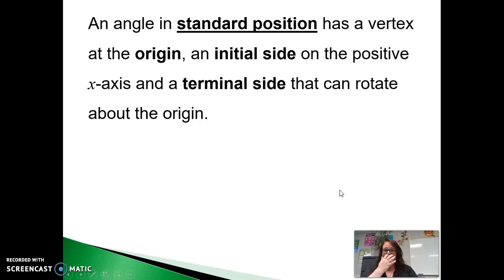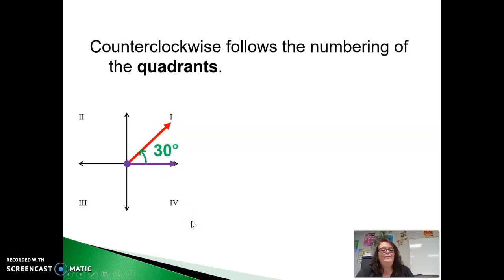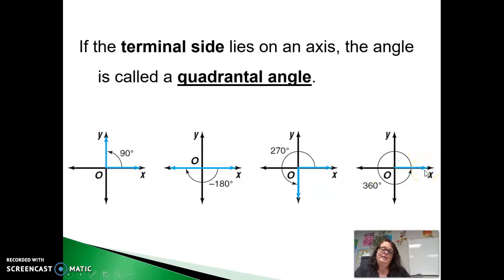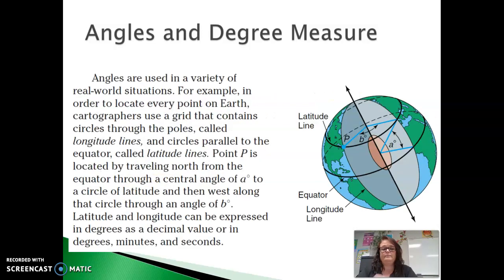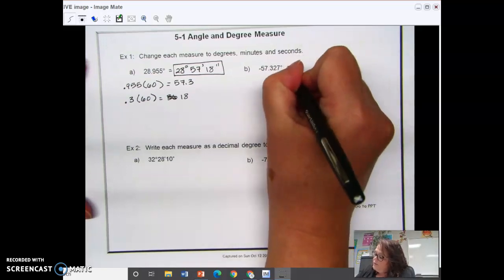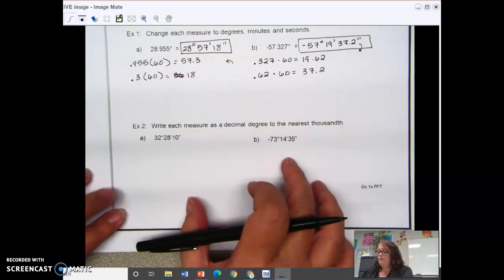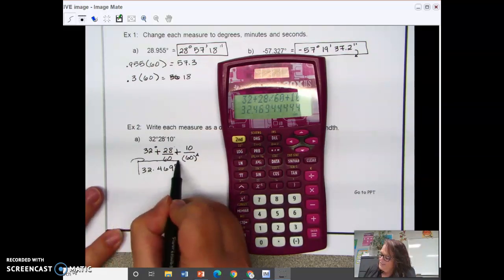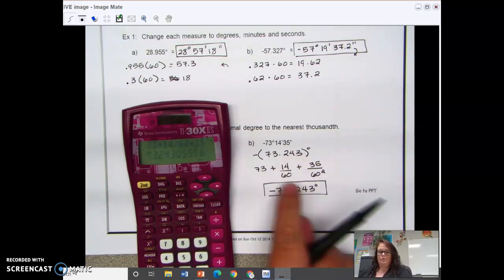5-1 Angles and Degree Measure Part 1